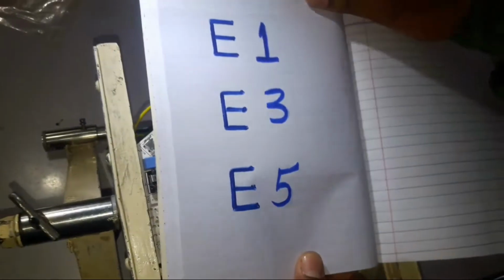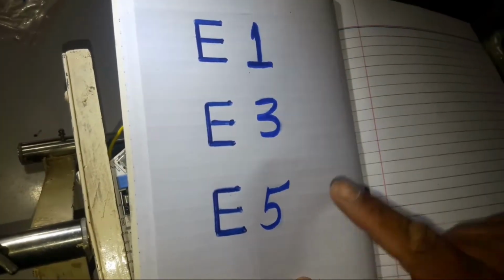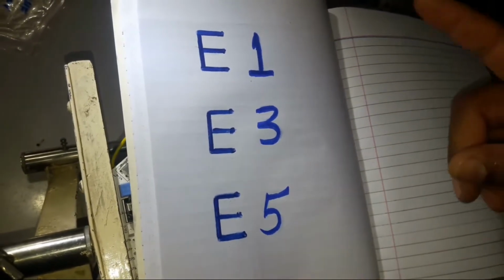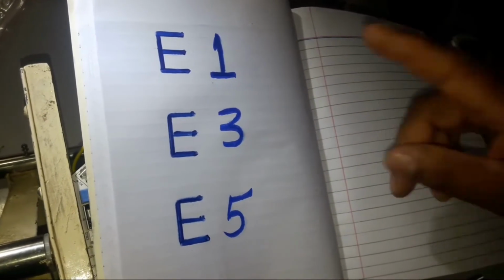How to Fix E1 E3 E5 Error Code in AUX Mini Split AC Easily!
In this video, we will show you how to troubleshoot and repair common error codes E1, E3, and E5 that can appear on an Ox Mini Split Air Conditioner. The E1 error indicates a fault with the room temperature sensor, the E3 error points to issues with the pipe coil sensor, and the E5 error suggests a communication failure between the indoor and outdoor units. We’ll walk you through the diagnosis process, repair steps, and replacement of faulty components to fix these issues and get your AC back up and running.